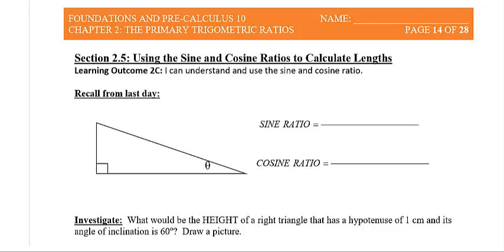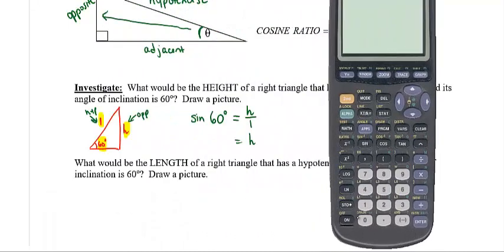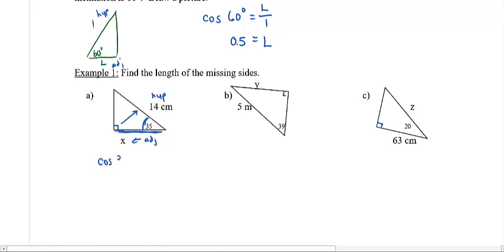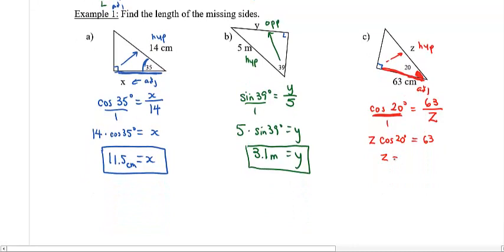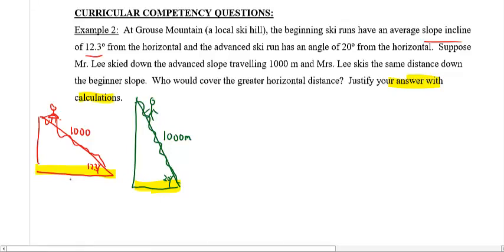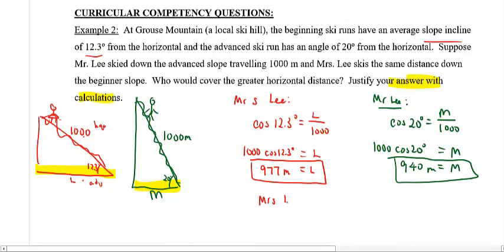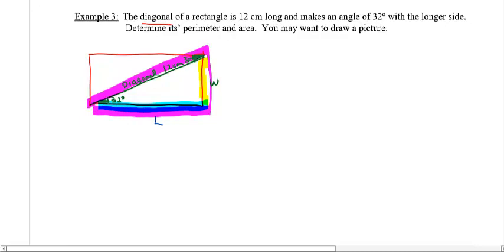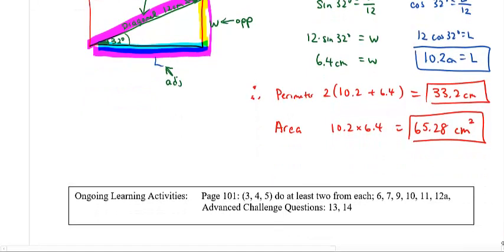Foundations & Pre-Calculus Math 10 Section 2.5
Using the Sine and Cosine Ratio to Find Lengths